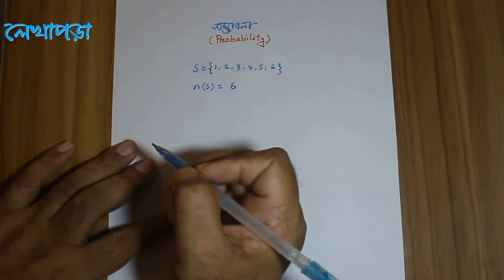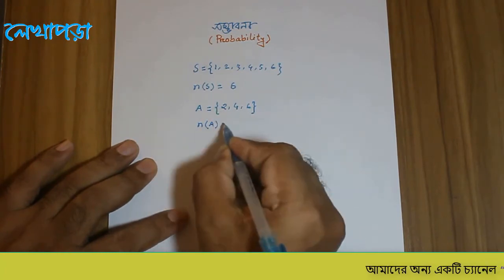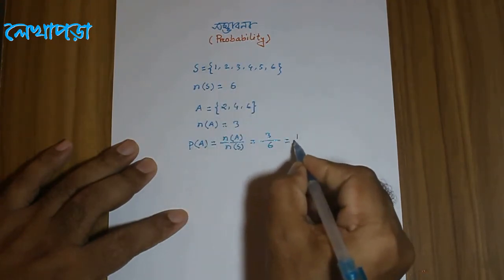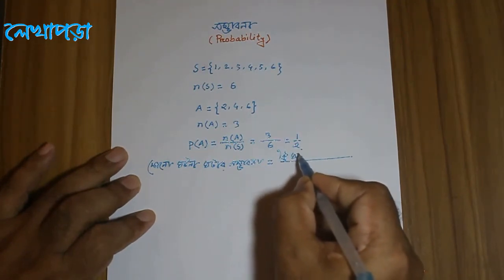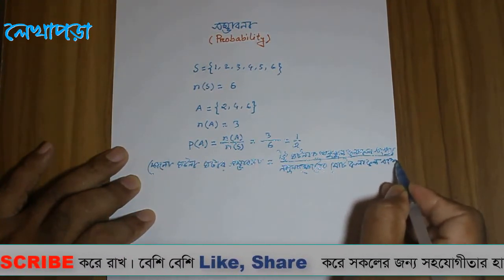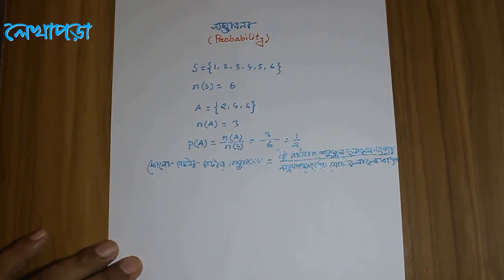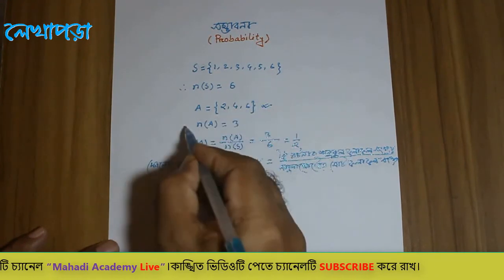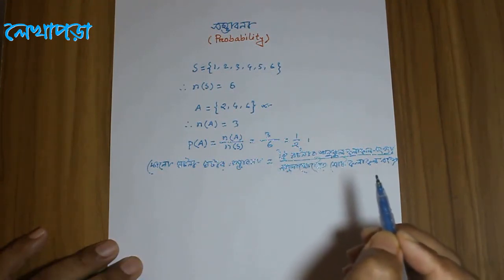সম্ভাবনার সংজ্ঞা(Definition of Probability)| Lekhapora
Ssc higher mathematics
Chapter: Probability
Topic: Definition Of Probability